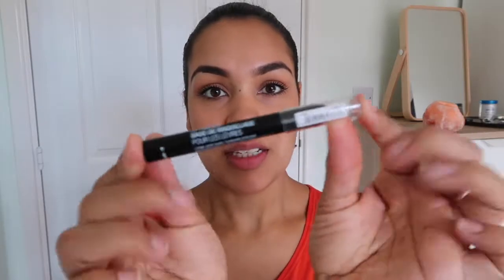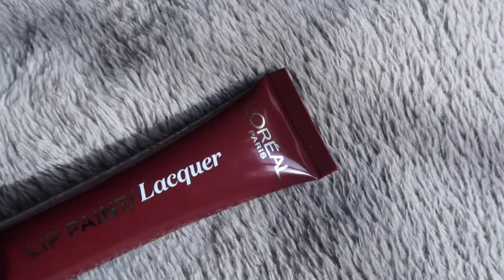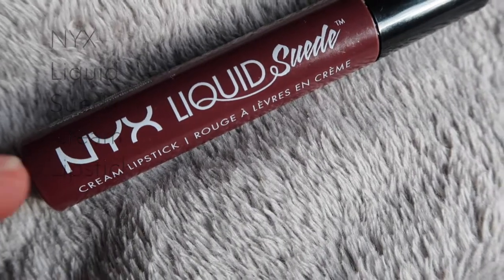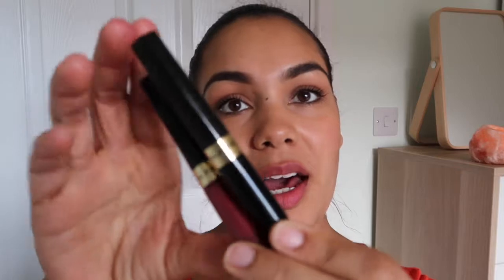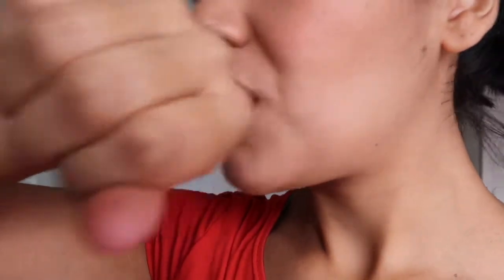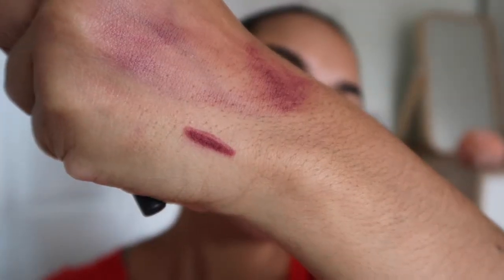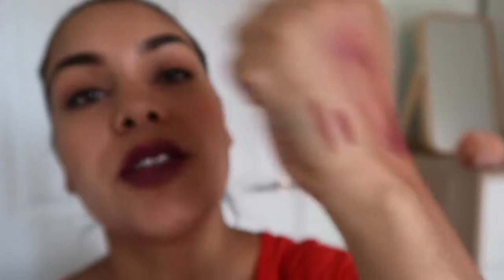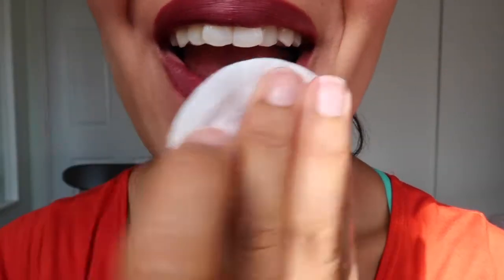Affordable Drugstore Autumn/Fall Lipsticks Swatches and Try On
I love Autumn Berry based Lipsticks! so here are a few of my favourite drugstore affordable lip colours! Here are y current Autumn lipsticks haul and review

Revlon Ultra HD Lipstick in Iris
Rimmel Kate Lipstick in 48
NYX Suede Liquid Lipstick in Vintage
Loreal Infallible Lip Paint in Draculars Blood
Max Factor Lipfinity 108
NYX Lip Liner
Rimmel Lip Liner in Black Tulip